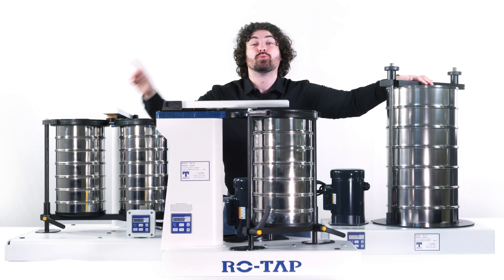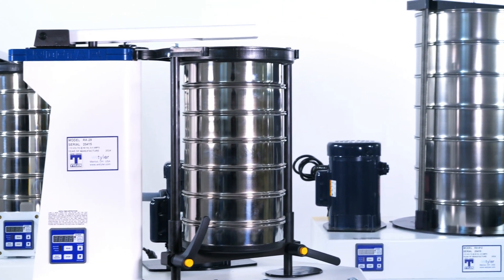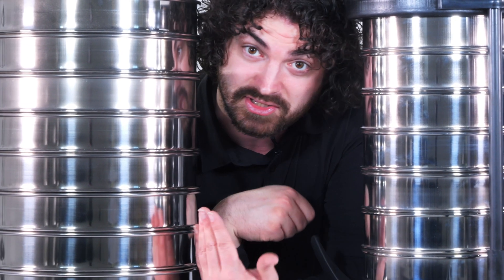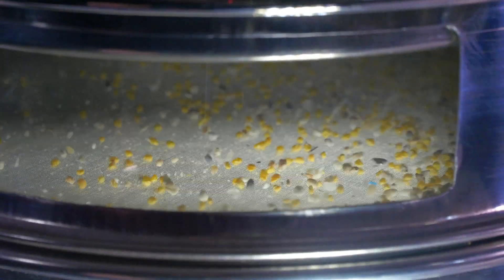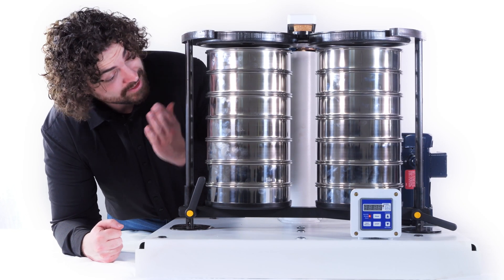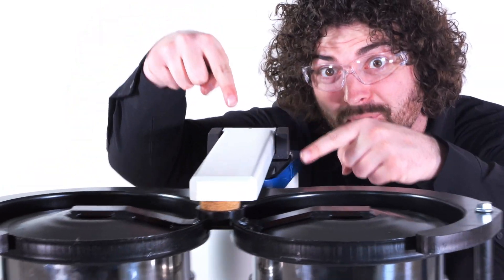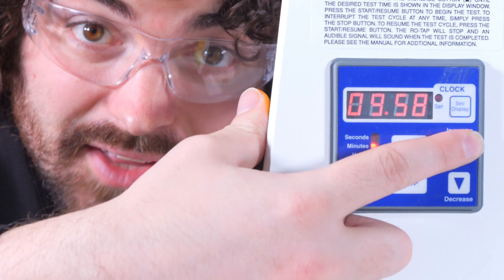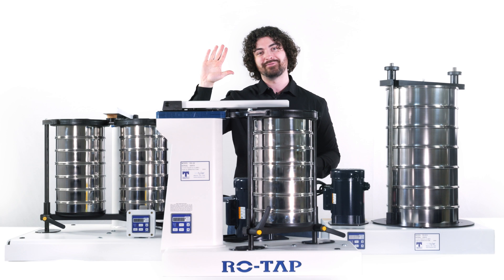EVERY Mechanical Sieve Shaker Model | W.S. Tyler's RO-TAP Lineup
In this video, Andrew Kotlar gives an overview on W.S. Tyler's mechanical RO-TAP sieve shaker lineup and the key differences between them.
0:00 Overview
0:39 RX-29
1:04 RX-30
1:18 RX-812
2:08 RX-94
2:56 Control Interface
3:13 Outro